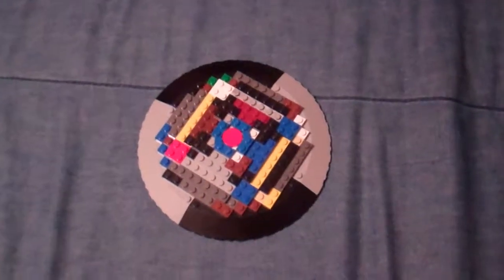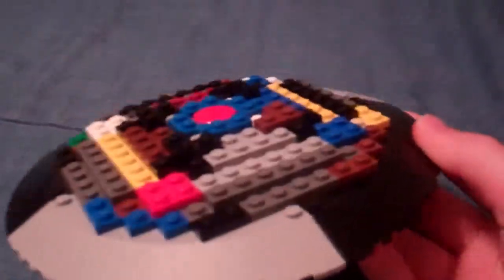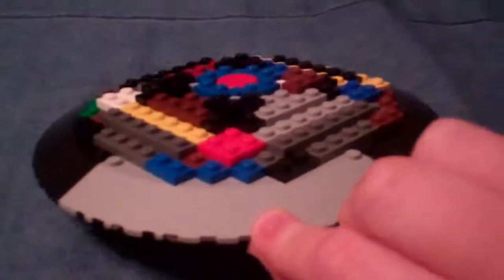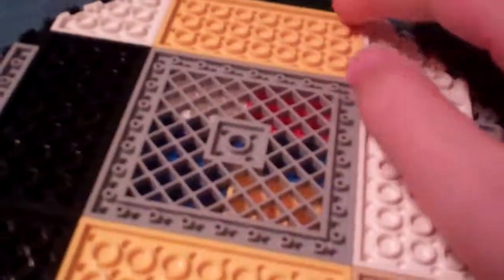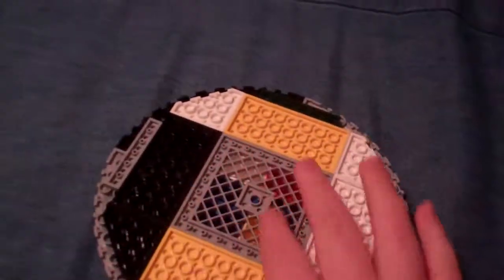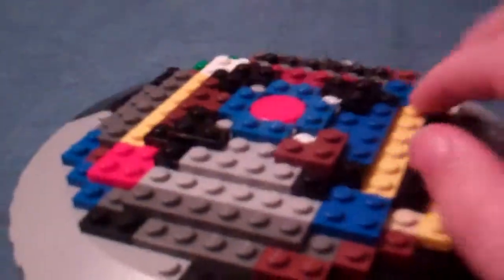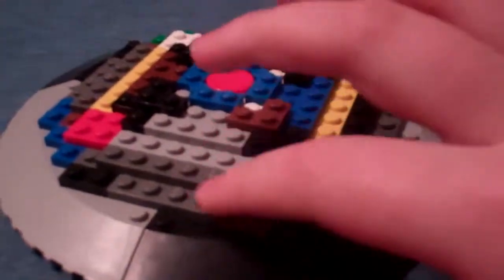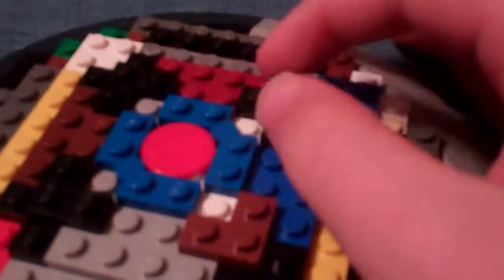Lego Bouncing Betty!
Rate, SUB and Like
Legos from Lego.com